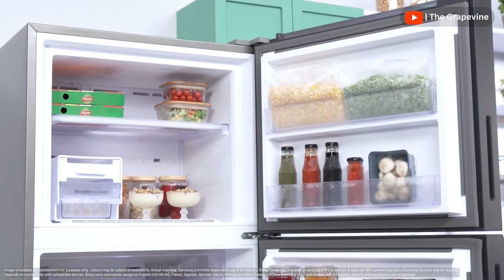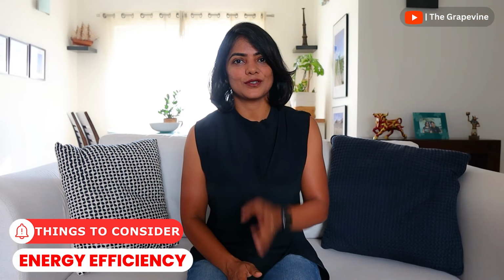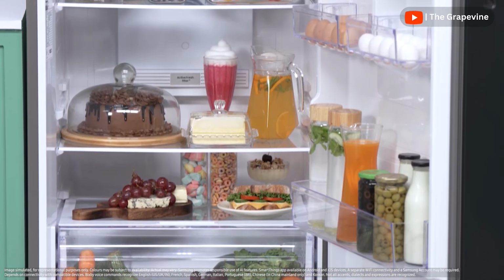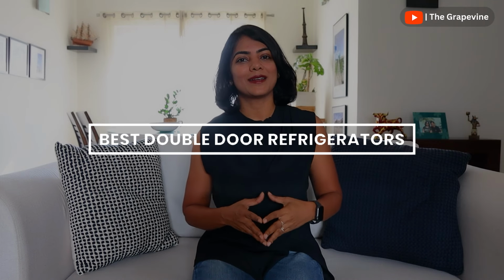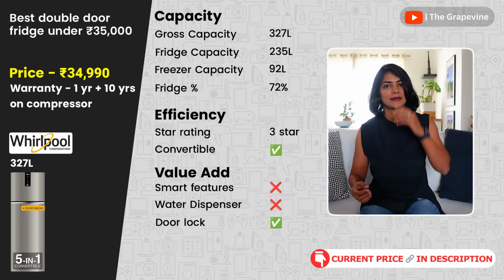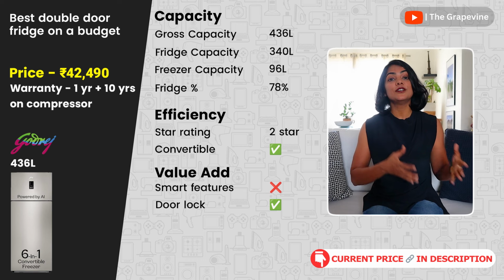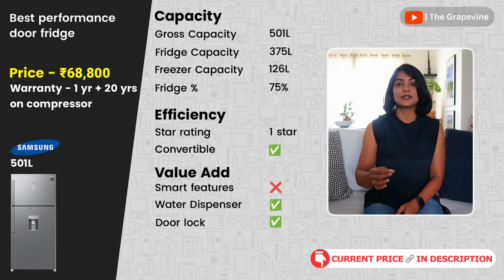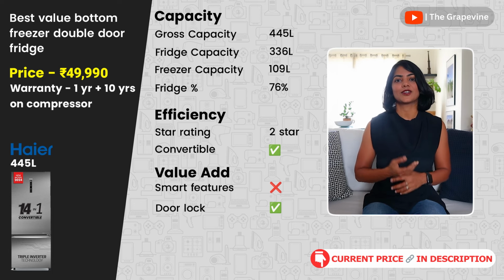Best fridge 2025 | Double door refrigerators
Mega comparison of 40 refrigerators to help identify the best double door fridge for you.

*⚡⚡ BEST DOUBLE DOOR FRIDGE in INDIA⚡⚡*
✅ For small to medium families (2-4 people) - 300-400L
- Godrej 308L
- Whirlpool 327L
- LG 343L
- Samsung 350L
- Samsung 385L

✅ For large families (over 4 people) - Over 400L
- Godrej 436L
- Samsung 465L
- Samsung 501L
- LG 506L

✅ Best bottom freezer fridge in India
- Haier 325L
- Haier 445L

*⚡⚡ All Grapevine Recommended Products⚡⚡*

00:00 What size of fridge to select?
00:20 Buying guide for double door fridge
05:16 Best double door fridge for upto 4 people
07:47 Best double door fridge for large families
09:56 Best bottom freezer fridge

*Video Summary*
Looking for the best double-door refrigerator for your home? I reviewed over 40 models to find the top fridges in India for 2025. Whether you need a 300L fridge for a small family, a 400L+ refrigerator for meal prepping, or an energy-efficient convertible fridge, this guide will help you choose wisely. LG, Samsung, Whirlpool, Haier, and more—find the best one for you!